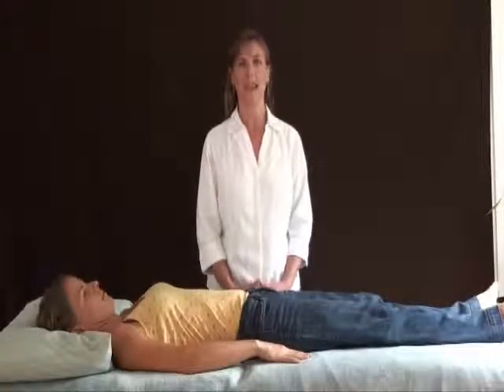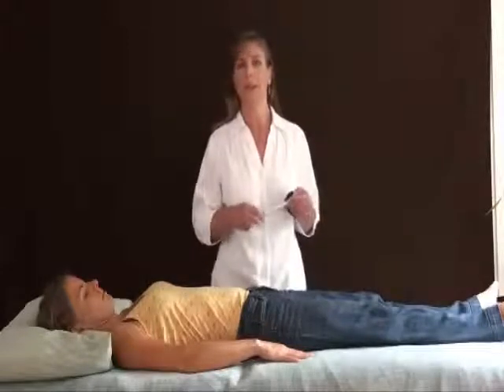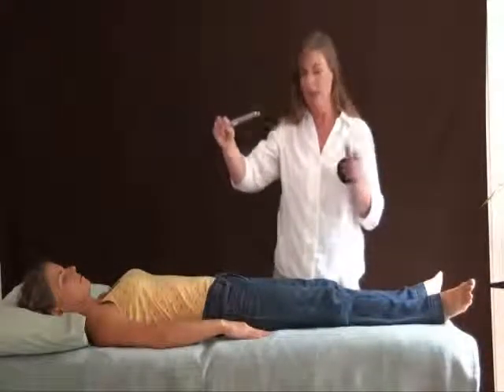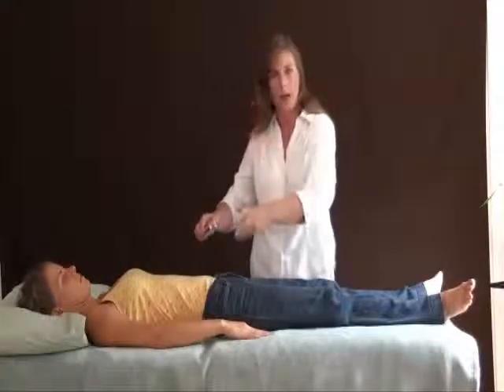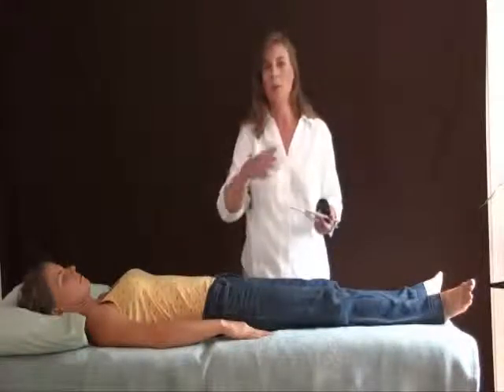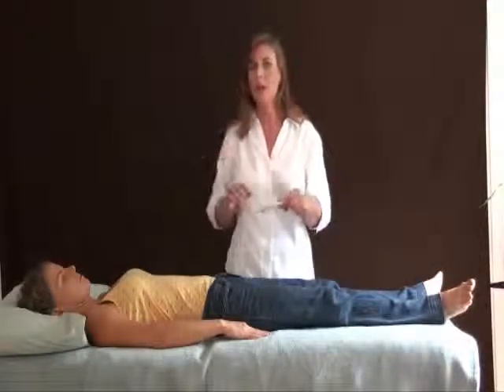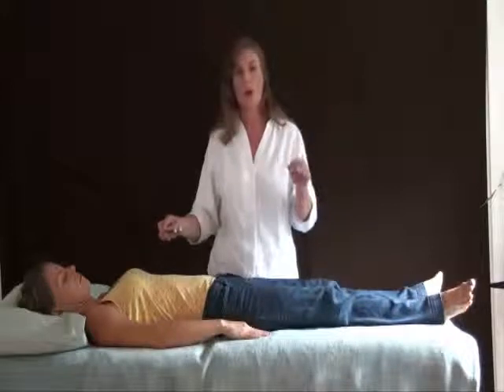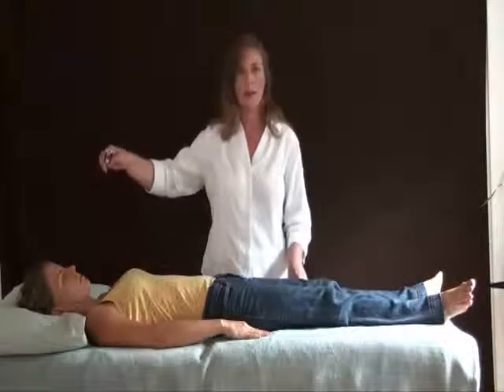Sound Balancing with Eileen McKusick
Sound therapist and researcher Eileen McKusick describes therapeutic tuning fork modality previously called Sound Therapy Body Tuning, now called Sound Balan...